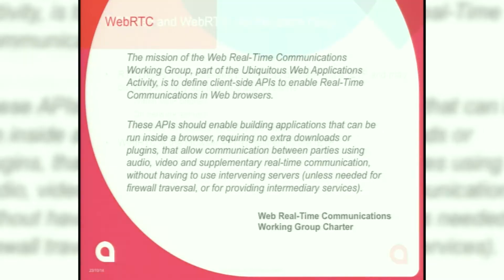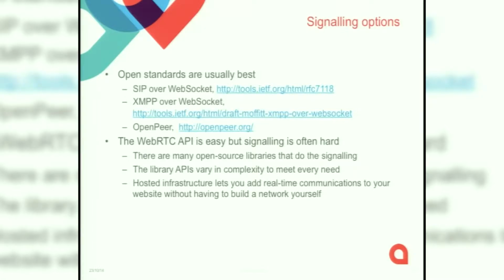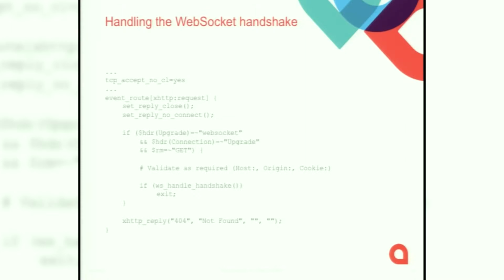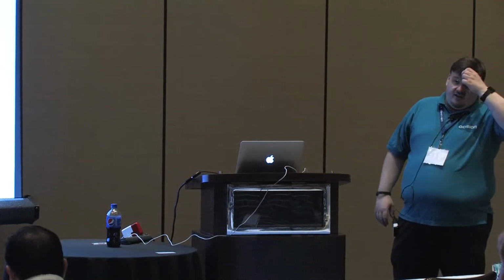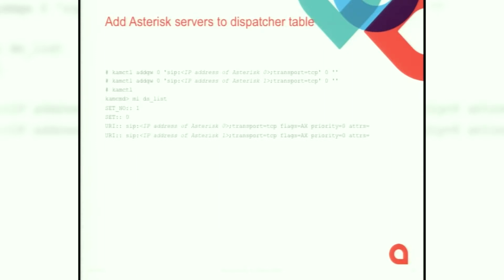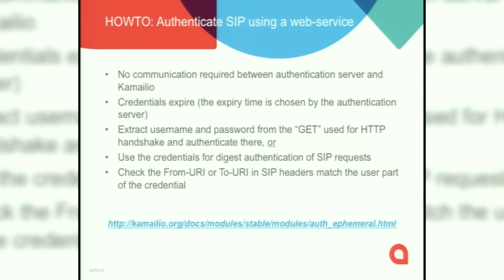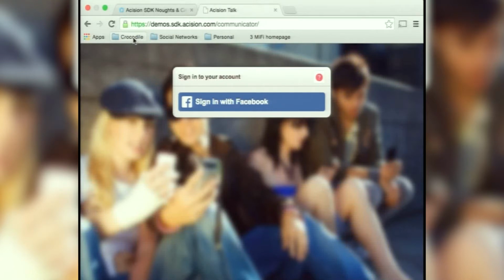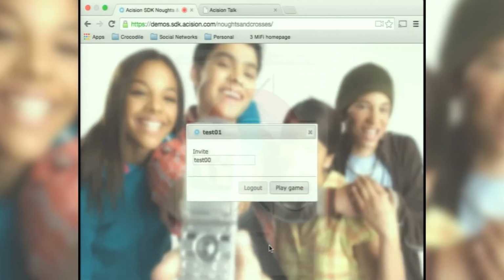Fronting Asterisk with Kamailio for WebRTC and web-service integration - AstriCon 2014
Two important aspects for providing any service are scaling and security.  This session will explain how Kamailio can be used to distribute traffic across many Asterisk instances (for scaling), how to configure Kamailio to receive SIP over WebSocket traffic (for WebRTC), and how to authenticate this traffic in a way that integrates with a web-service (for security).